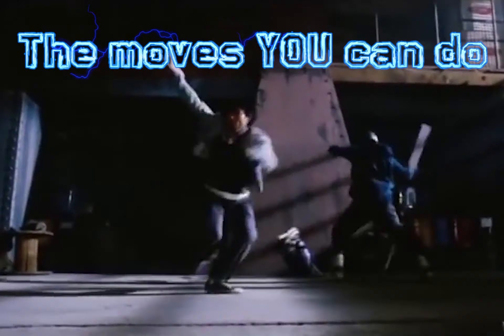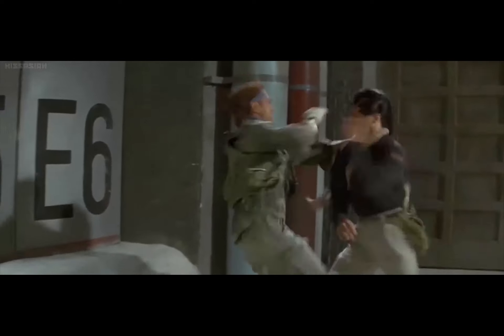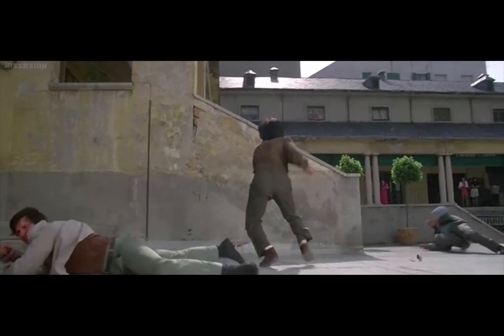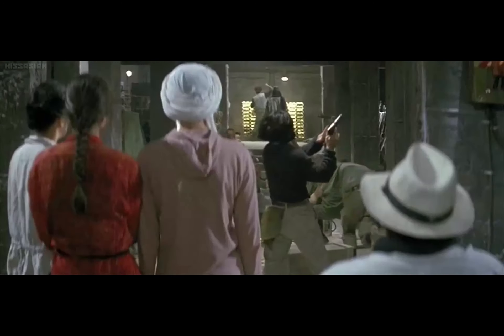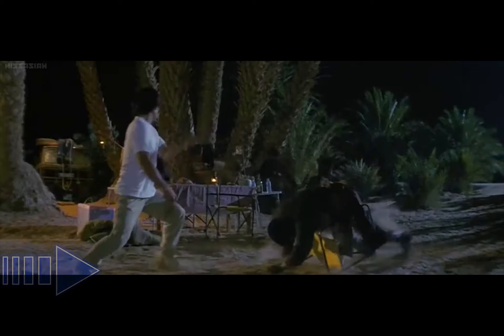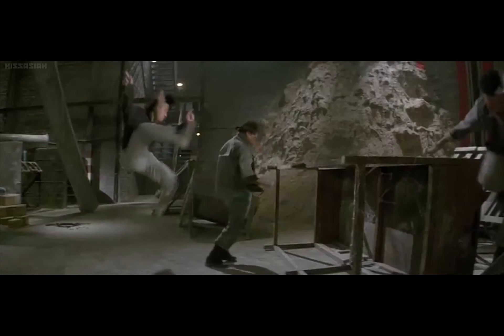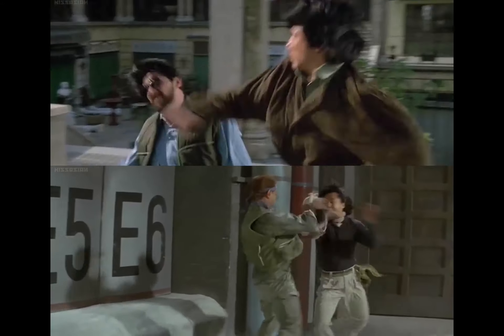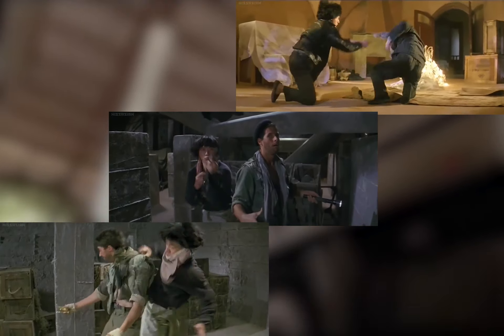🎮Jackie Chan's Fight Scene Skill Trees You've Never Heard Of 😱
What do video games like World of Warcraft & Diablo III have in common with Jackie Chan fight scenes? They all love to take something simple and build upon it in tiers, creating skill trees. If you play Diablo and WoW, you already know what skill trees are and how they work, but how does Jackie Chan manage to insert them into his fight choreography in his best martial arts movies? It's time to delve deeper than a standard fight scene autopsy.

If you wanna help me stay awake to make more videos, consider getting me a coffee!

Admittedly, not every Jackie Chan kung fu flick has a gorgeously executed skill tree. The guy was born in 1954, so it's understandable that now & then he's just going to play the old classics and phone it in, like he did in The Forbidden Kingdom when he fought Jet Li.

But when he goes full Einstein mode, he creates works of art like the action sequences in Armour of God 2 - Operation Condor. The Jackie Chan fight scenes in Operation Condor start with something simple, like kicking a gun out of a bad guy's hand. This is the root of the skill tree. The first branch on the tree will be something like kicking a gun out of a baddie's hand, the gun landing on the ground, & Jackie Chan going to retrieve it with some cool parkour move.
Toward the top of the skill tree will be move advanced, high skill moves like kicking a gun out of a baddie's hand, catching it mid-air, & using it to knock the enemy out all in one smooth motion.

If we compare Jackie Chan vs Vidyut Jamwal fight scenes we can see how detrimental it can be using the same big move in every movie. Having your fights feel the same in every movie or having them feel unique every time is the essence of this Vidyut Jamwal vs Jackie Chan comparison.

Will Jackie Chan vs John Cena in Snafu (2022) use skill trees? Man, I hope so. I want to see some advanced stage combat lessons on display. Teach us how to choreograph a great fight scene, Jackie!

In Armour of God 2 Operation Condor Jackie Chan creates a clear repertoire of moves that are the base of the skill trees, and each successive use of one of those moves is HIGHER on the skill tree than the previous one.
A video game like World of Warcraft or Diablo III will have the move be slightly different, and either do more damage or be better suited for different circumstances.
The 1st time he does a front roll it's over an enemy who is lying motionless on the ground. Simple
2nd time it's a diving roll while avoiding an enemy strike. Pretty difficult!
3rd time is a diving roll OVER an enemy roundhouse kick, landing so close to the edge of a platform that his heels are hanging over the edge of a deadly drop. What the heckin' WHAT? That's crazy difficult! Talk about an S Tier move! Even a Yuen Biao fight scene would have trouble pulling that off. جاكي شان is a mad man!

Imagine Jackie doing that vs John Cena in a Snafu fight scene? I would flip my poop emoji all over Shadiversity if that happened! I don't know if he'll use skill trees in upcoming kung fu films like Five Against A Bullet. I doubt Once Upon A Zodiac will showcase that level of martial arts choreography because Chan is only billed as a voice actor for that one. But when he's a star like in Five Against A Bullet, the best way for him to create something genius is to use a fight scene skill tree. Will the جاكي شان vs John Cena fight live up to the Jackie Chan vs Yuen Biao fight scenes of the 80's? A man can dream. And in that dream my fight scene autopsy still rips that fight to shreds.

0:00-0:20 Stop Putting EVERY Topping on your Pizza
0:21-1:00 Jackie Chan vs Vidyut Jamwal vs Tony Jaa
1:01-1:56 3 Levels of the Side Kick Danger Zone♫♪
1:57-2:25 Skill Trees Eliminate Boring HERO vs GIANT Fights
2:26-3:09 Showing Our Hero 's Skills GROW
3:10-3:59 redrO esreveR
4:00-4:10 Become a Fight Scene Picasso
4:11-4:54 Skill Trees to Subvert Expectations
4:55-5:45 A Clear Repertoire REVEALS Things About Our Hero
5:46-6:02 It's Still Okay to Just Have Fun
6:03-6:18 Multiple Levels of Baddie Bashing
6:19-6:35 Make Your Fights Feel Unique to That Film
6:36-7:11 Is Anyone Even Reading These Chapter Titles?
7:12-7:47 Write Your Choreo Like it's a Character
7:48-8:17 "Jumpy Spinny Move" Doesn't Say Anything
8:18-8:47 Unless you Wanna be the Klumps of Fight Scenes
8:48-9:02 Who Cares About Hits?